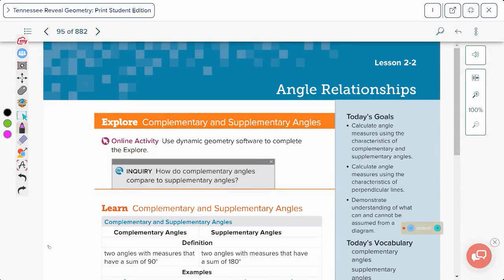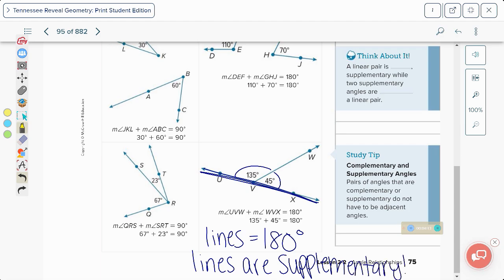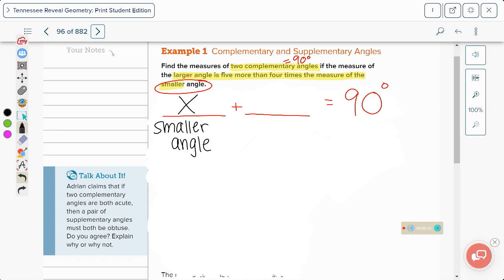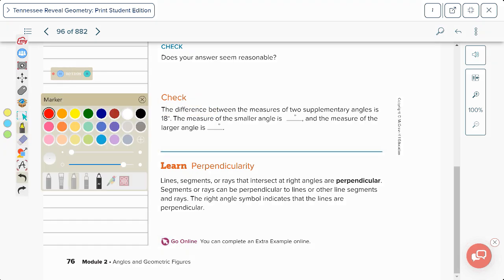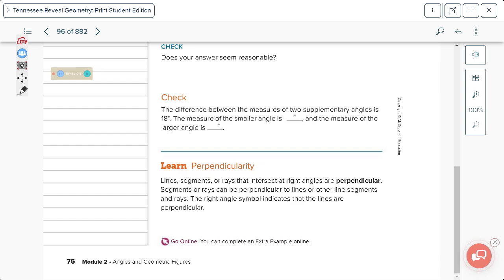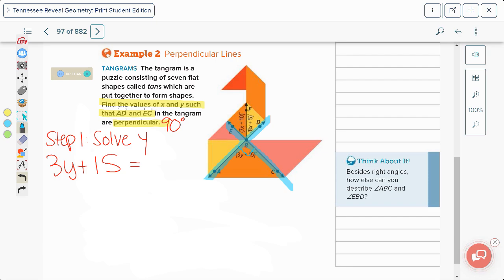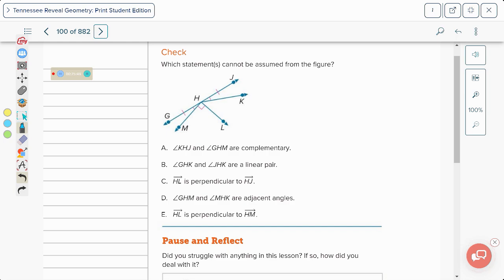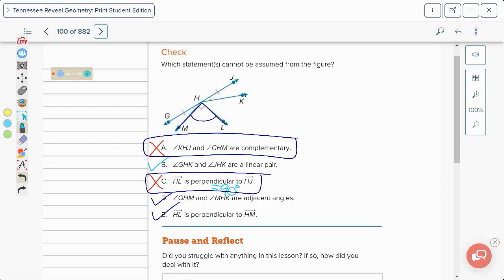Module 2 Lesson 2 - Angle Relationships (Guided Notes)